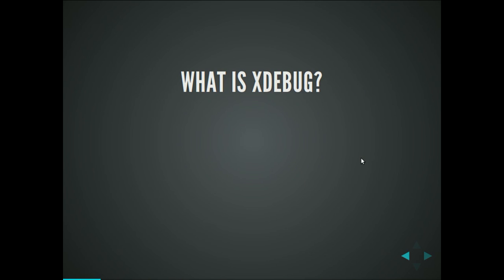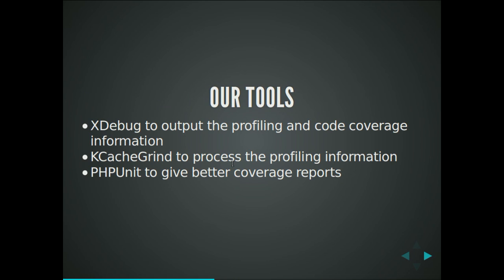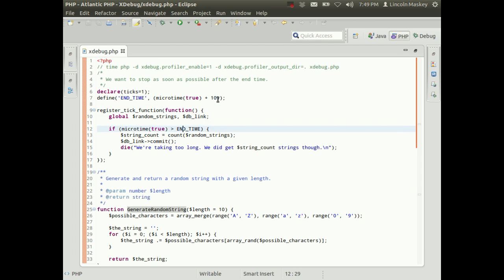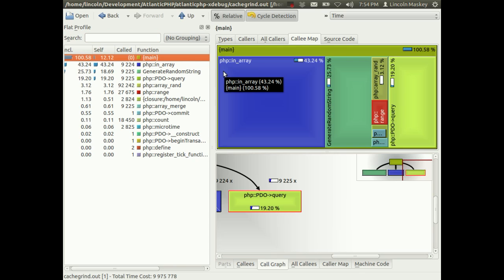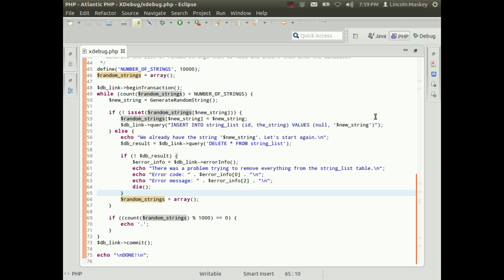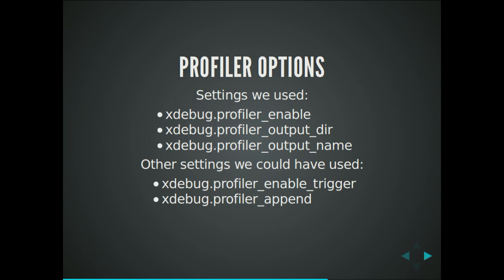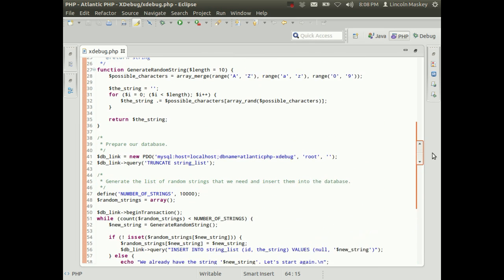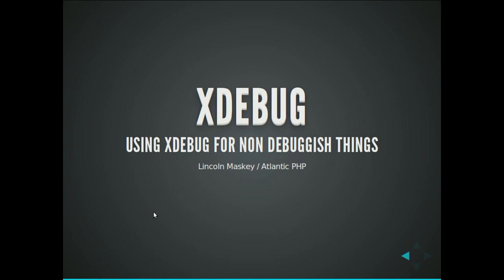AtlanticPHP Presentation - Using XDebug for Non Debuggish Things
Presented by me (Lincoln Maskey) to the Atlantic PHP User Group in October 2013. I talk about using XDebug for profiling your code and testing code coverage.